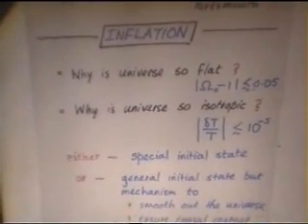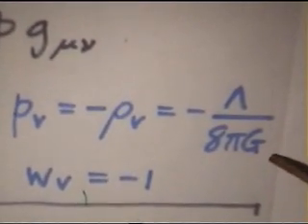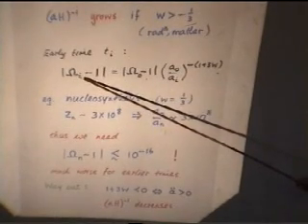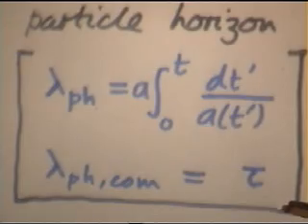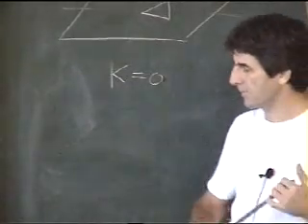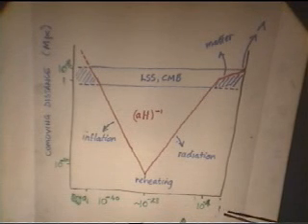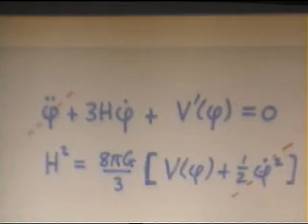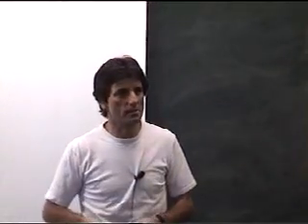Inflation, Roy Maartens | Lecture 1 of 1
Lecture on Inflation given by Roy Maartens at the African Summer Theory Institute in 2004.